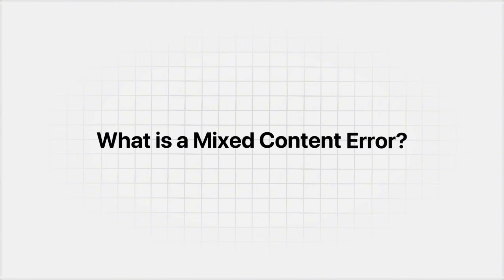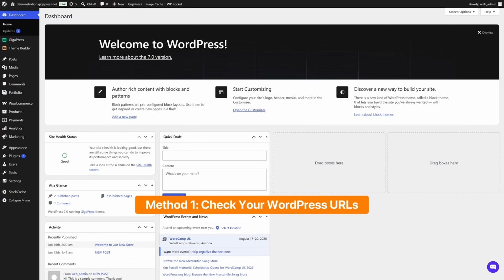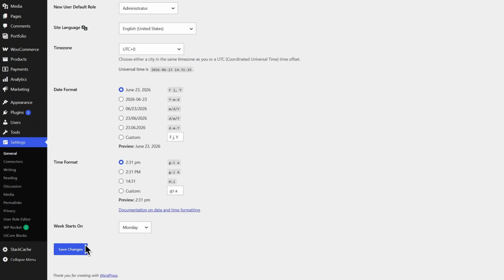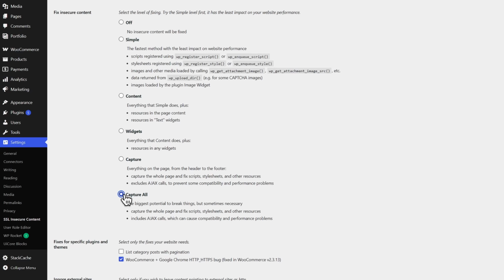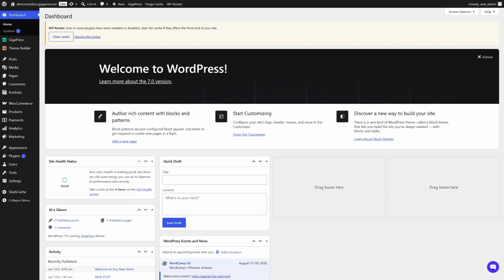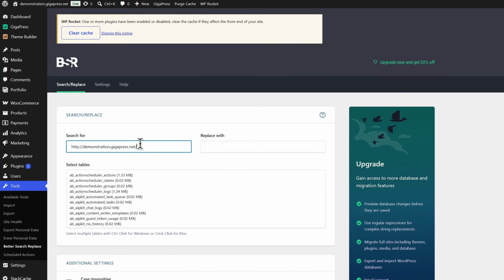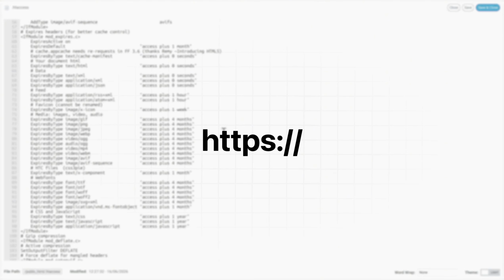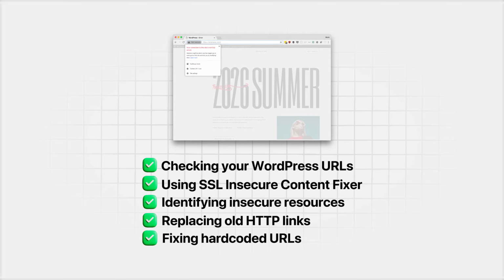How to Fix the Mixed Content Error in WordPress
Seeing a Mixed Content Error in WordPress after installing an SSL certificate? Is your website still showing as "Not Secure" even though HTTPS is enabled?

In this tutorial, you'll learn how to fix Mixed Content Errors in WordPress step-by-step. We'll cover how to identify insecure resources, update WordPress URLs, replace old HTTP links with HTTPS, use SSL plugins, and eliminate browser security warnings so your website is fully secure.

Whether you've recently migrated your site, installed SSL, or switched from HTTP to HTTPS, this guide will help you troubleshoot and fix mixed content issues quickly.↘️

👉 Ready to close more deals and get paid faster? Try Sign-n-Pay today

Time Stamps 👇
00:00:00 — Intro
00:00:39 — What Is a Mixed Content Error?
00:01:04 — Gigapress AI
00:02:00 — Method 1: Check Your WordPress URLs
00:02:44 — Method 2: Use SSL Insecure Content Fixer
00:03:37 — Method 3: Find the Insecure Resources
00:04:19 — Method 4: Replace HTTP URLs with HTTPS
00:05:08 — Sign-n-Pay
00:05:56 — Method 5: Fix Hardcoded HTTP Links
00:06:32 — Method 6: Contact Your Hosting Provider
00:06:58 — Outro